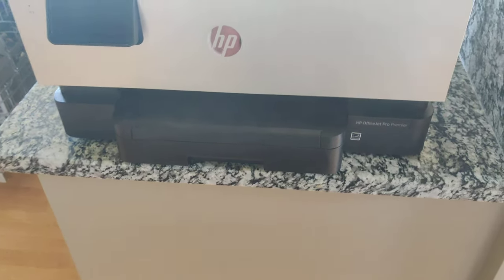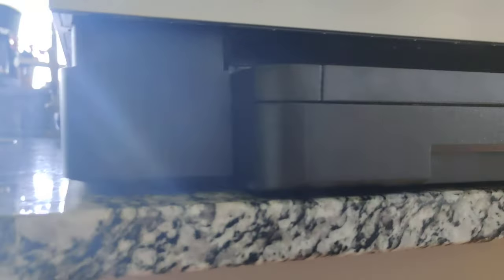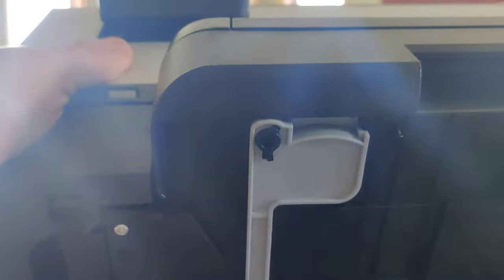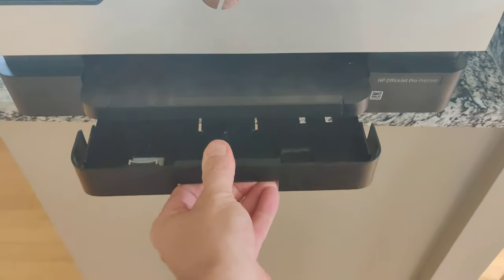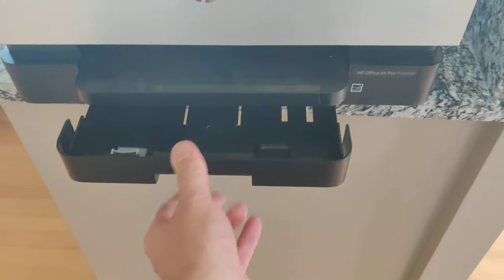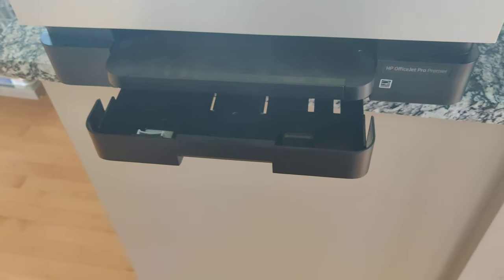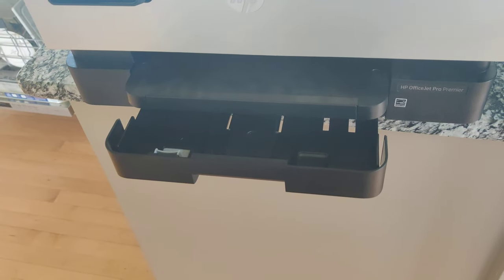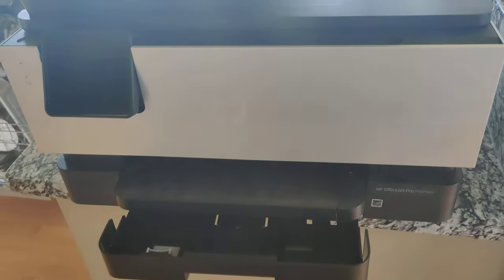HP Printer Paper tray stuck